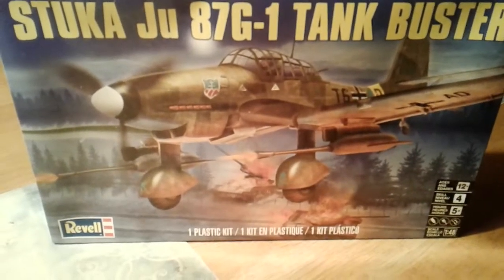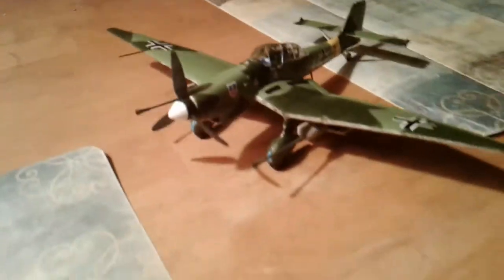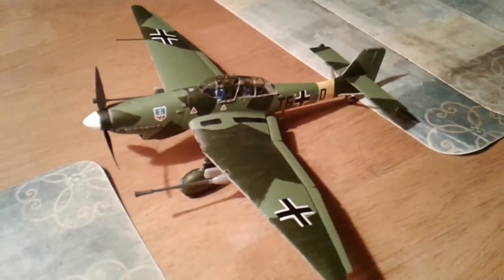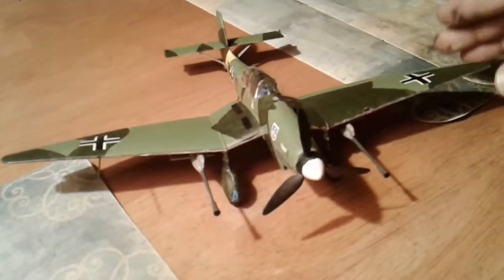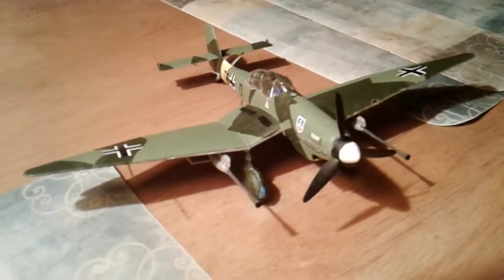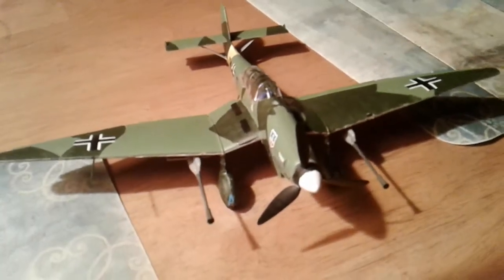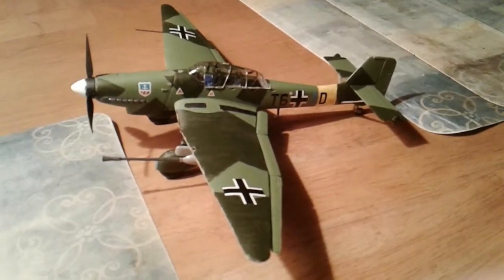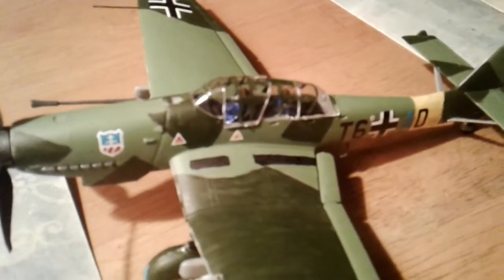Stuka finally done!